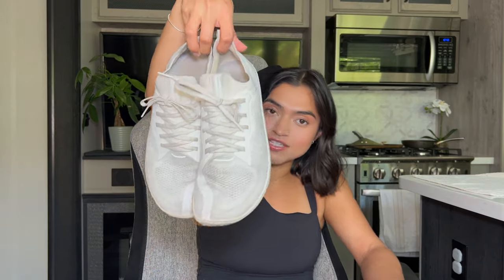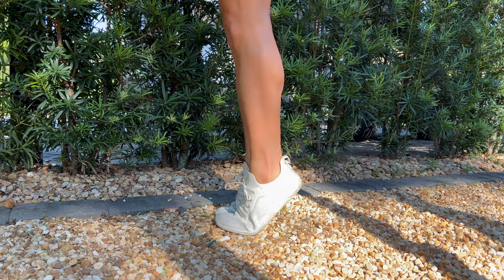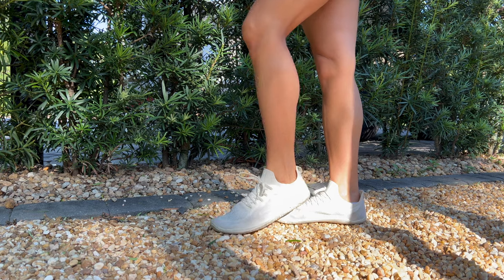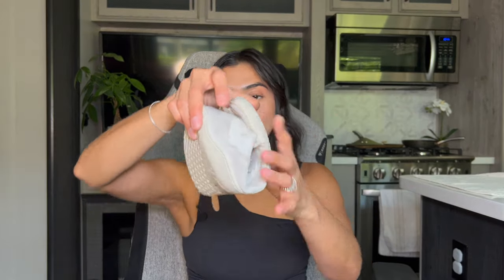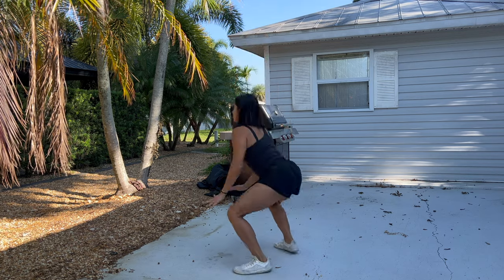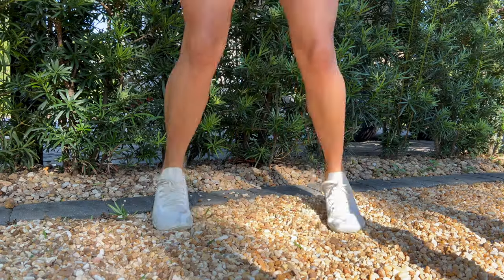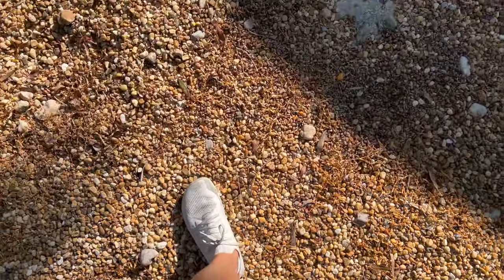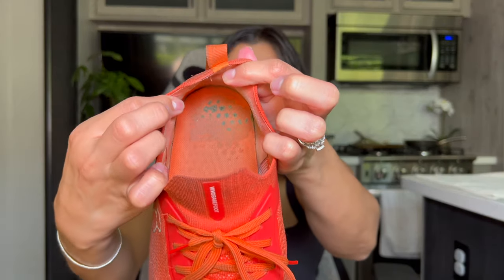Vivo Barefoot Shoes Review | Gym Shoes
Vivo Barefoot Shoes Review | Gym Shoes (Unsponsored)

Running Shoe

Primus Lite Knit Womens Vivo Barefoot Shoes for Women and Men.
Shoe is ideal for active lifestyle wear and low-intensity workouts with controlled motions and minimal lateral movement. It thrives at weight and strength training, calisthenics, animal flow and light road running.

00:00 Introduction
00:26 price
00:57 outsole | material
02:31 flexible
03:25 cardio
03:46 strength training
04:43 what are they good for?
06:00 do they last
06:43 final thoughts

Links:

📲 Amazon Store Front :

📲 LTK store : britneyford